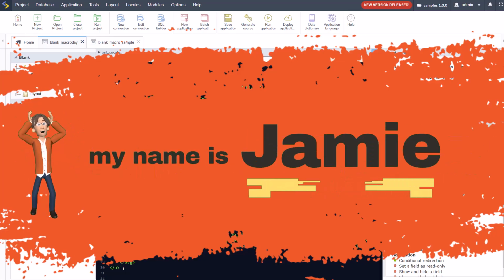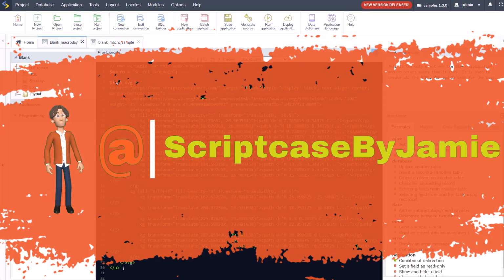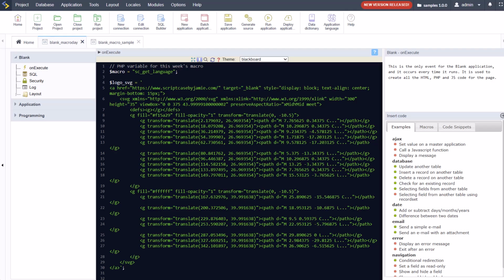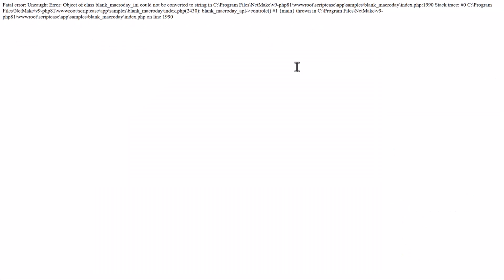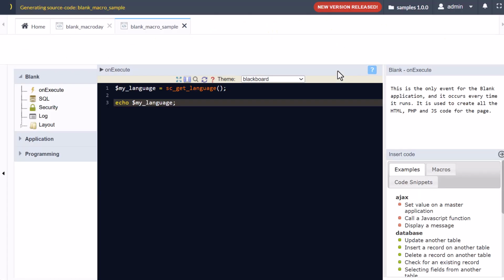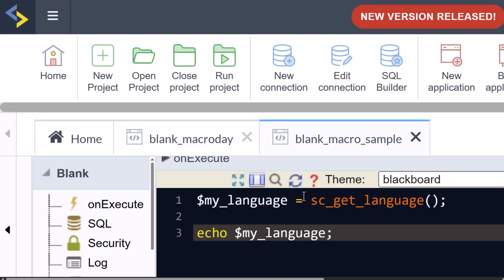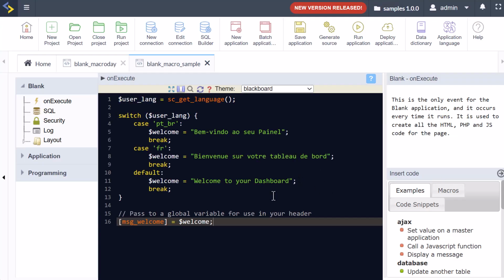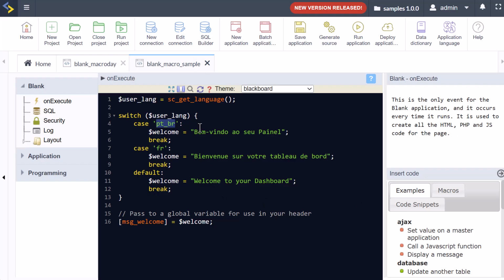Scriptcase sc_get_language Macro: Dynamic Content for Global Audiences | ScriptcaseByJamie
Hi, I’m Jamie, and today’s Macro Friday!

Unlock the power of global reach with Scriptcase's sc_get_language macro! In this video, we dive deep into how this essential macro can transform your applications for an international audience. Learn how to dynamically serve content, deliver the right files, and adapt your platform's language based on your users' preferences.Here's what you'll discover:
•What is SCGetLanguage? Understand the core functionality of this powerful macro for internationalizing your applications.
•Detecting User Language: Learn how SCGetLanguage automatically retrieves the end-user's language preference.
•Dynamic Content & File Delivery: See how to leverage detected languages for personalized content and targeted file distribution.
•Language Code Examples: Explore common language codes like Portuguese (pt/pt_br), English (en/en_us), Italian (it), Japanese (ja), German (de), Dutch (nl), and Ukrainian (uk).
•Changing Application Context: Discover how SCGetLanguage can be used to modify your application's displayed language and present language-specific documents.

Thanks for tuning in to Macro Day